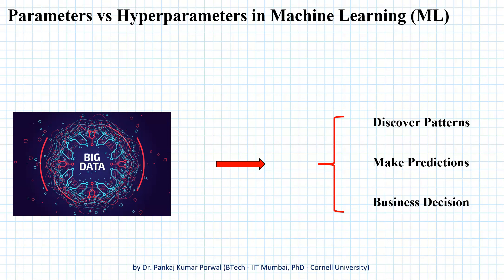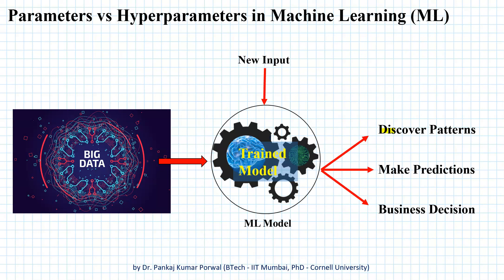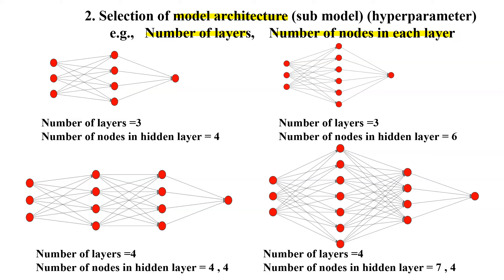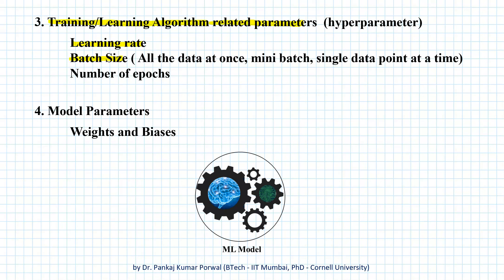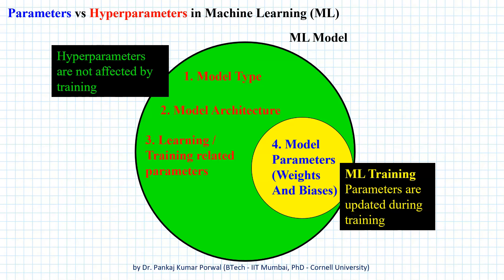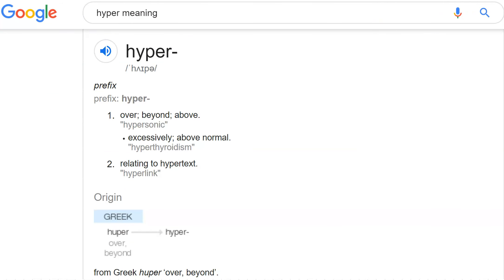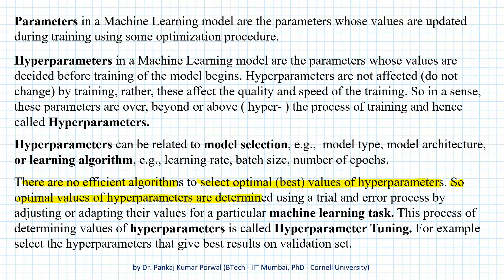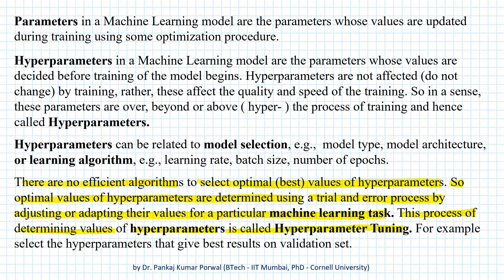Parameters vs Hyperparameters ( Parameter vs Hyperparameter ) in Machine Learning Detailed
Parameters vs Hyperparameters ( Parameter vs Hyperparameter ) Machine Learning

What is the difference between Parameter and Hyperparameter in Machine Learning?

Parameters in a Machine Learning model are the parameters whose values are updated during training using some optimization procedure.

Hyperparameters in a Machine Learning model are the parameters whose values are decided before training of the model begins. Hyperparameters are not affected (do not change) by training, rather, these affect the quality and speed of the training. So in a sense, these parameters are over, above or beyond ( hyper- ) the process of training and hence called Hyperparameters.

Hyperparameters can be related to model selection, e.g.,  model type, model architecture, or learning algorithm, e.g., learning rate, batch size, number of epochs.

There are no efficient algorithms to select optimal (best) values of hyperparameters. So optimal values of hyperparameters are determined using a trial and error process by adjusting or adapting their values for a particular machine learning task. This process of determining values of hyperparameters is called Hyperparameter Tuning. For example select the hyperparameters that give best results on validation set.

What is the difference between parameters and hyperparameters in machine learning ?
What is hyperparameter in machine learning ?
What is hyperparameter ?
Why hyperparameters are called hyperparameters ?
Why hyperparameters are called so ?
What is hyperparameter tuning ?
How do we find values of hyperparameters ?

Intelligence
Artificial Intelligence
Machine Learning
Deep Learning
Learning
Training
Parameters
Hyperparameters
Hyperparameter
Tuning
Optimal
Best
Optimum
Trial
Error
Trial and error
Model selection
Submodel type
Model architecture
Neural network
Network architecture
Number of layers
Number of nodes
Learning rate
Batch size
Number of epochs
Epochs
Epoch
Validation
Validation set
Testing set
Training set
Big Data
GPU
TPU
Deep Network
Deep Neural Network